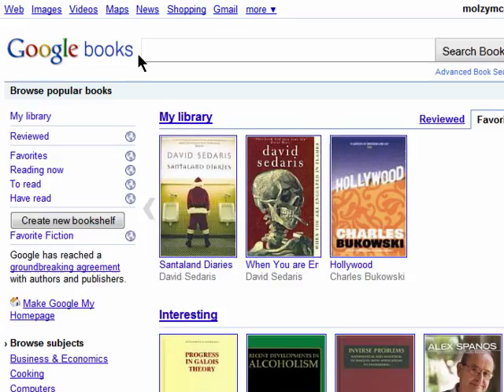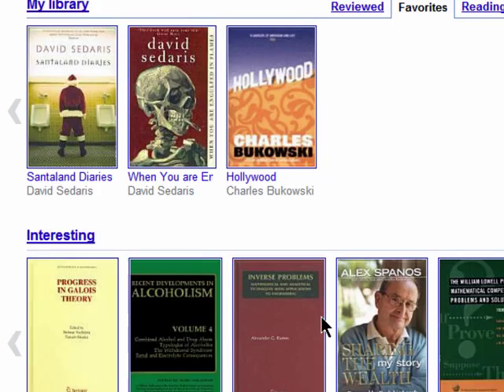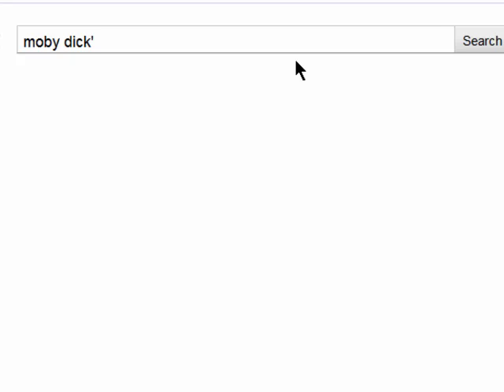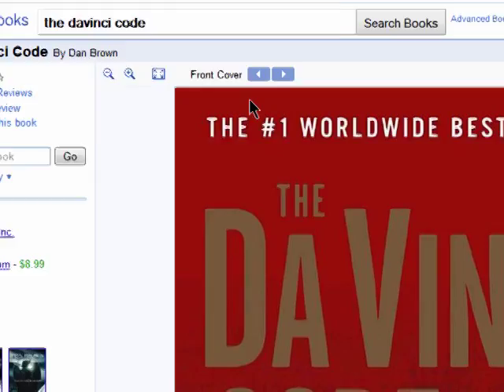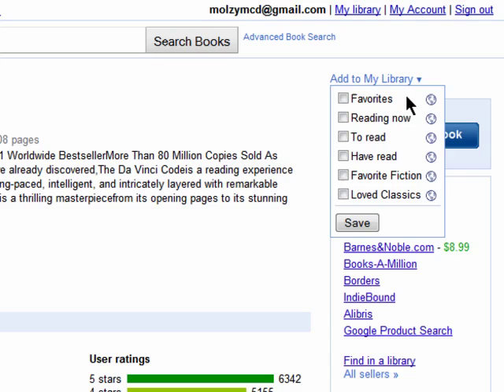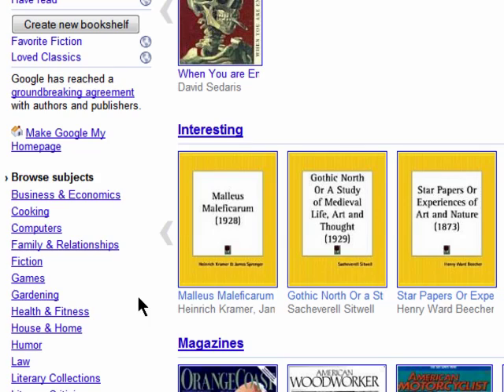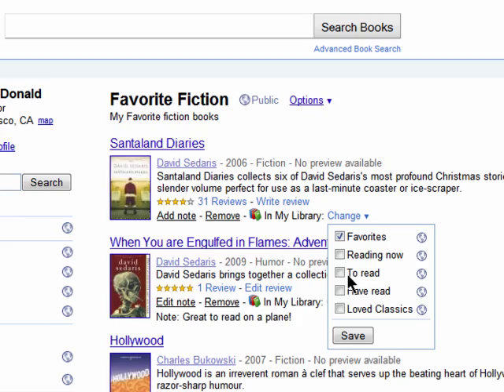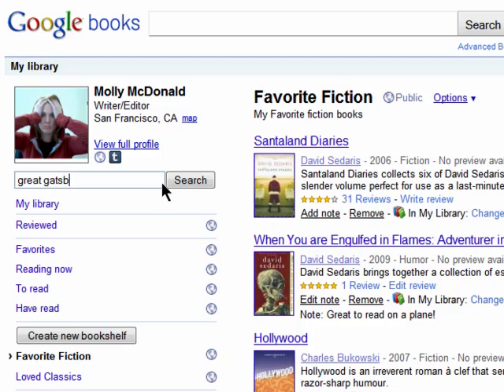Using Google Books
If you're an avid reader then you'll love using Google Books. This free service from Google allows you to create a virtual library for your books so that you can share what books you've read. It also has some other cool features, tune in to learn more @ butterscotch.com